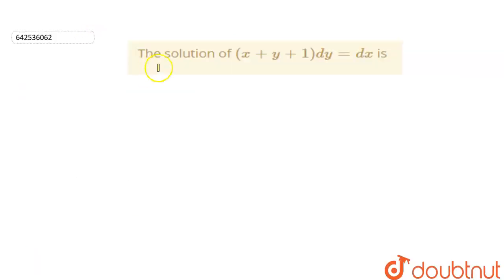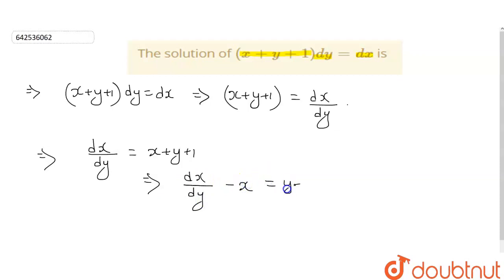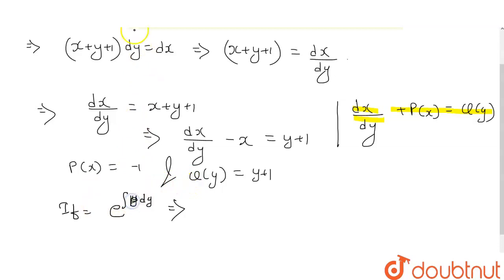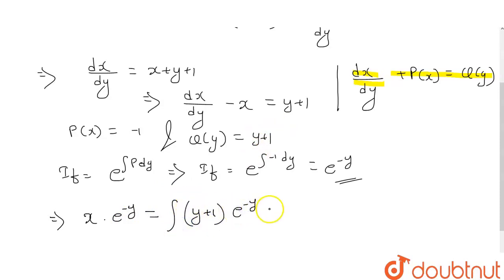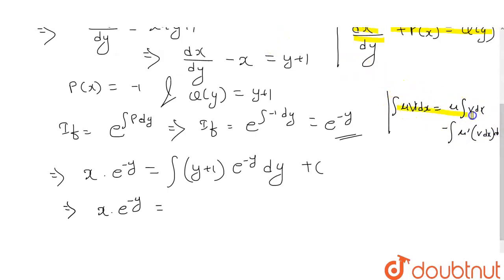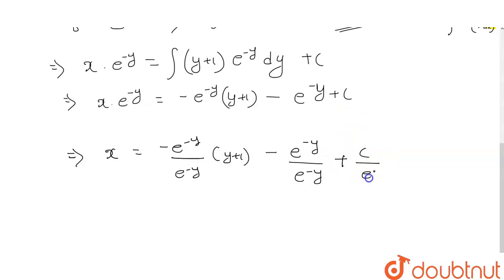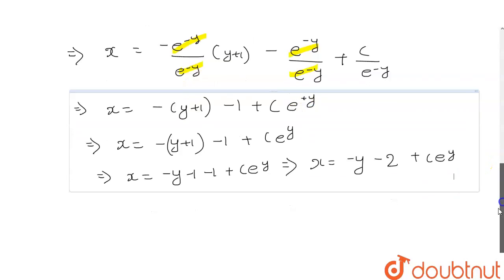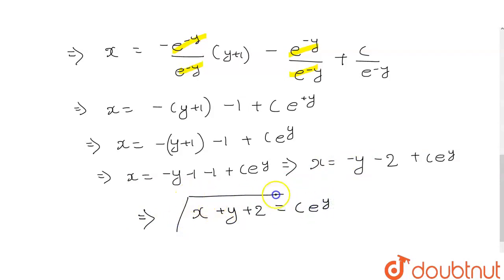The solution of (x+y+1)dy=dx\r\nis\r\n | CLASS 12 | DIFFERENTIAL EQUATIONS | MATHS | Doubtnut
The solution of (x+y+1)dy=dx\r\nis\r\n
Class: 12
Subject: MATHS
Chapter: DIFFERENTIAL EQUATIONS
Board:IIT JEE

👉 Have Any Query? Ask Us.